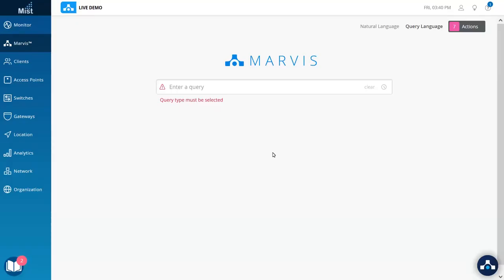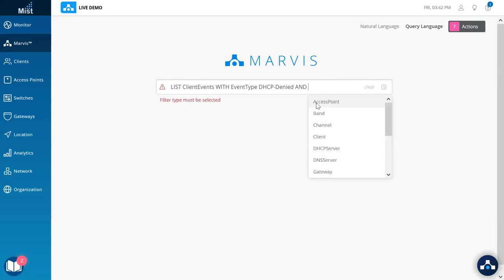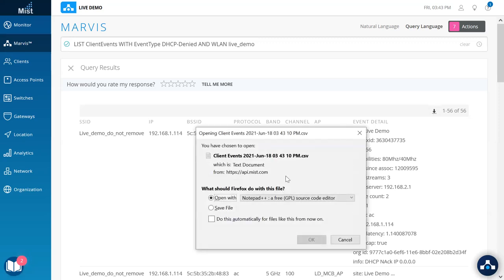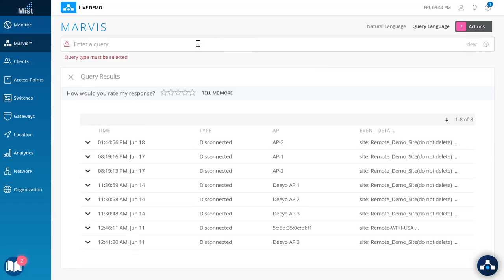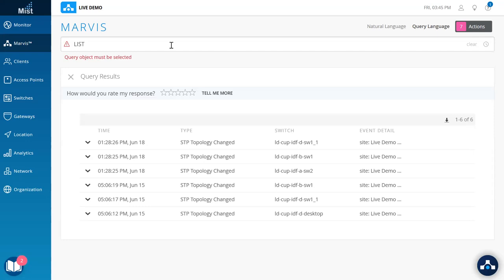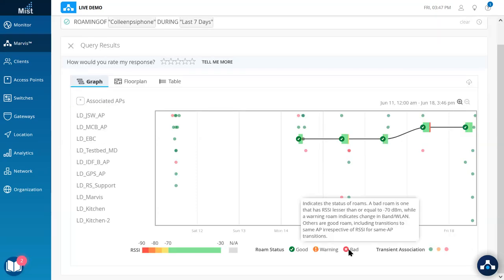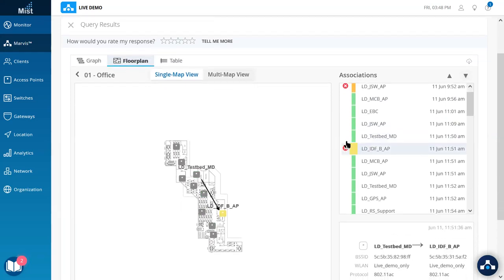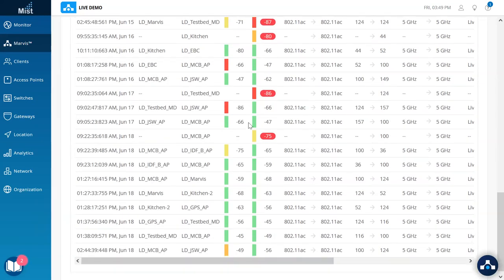Marvis Live Demo- Query Language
Juniper Networks